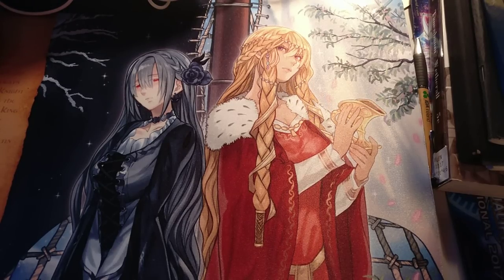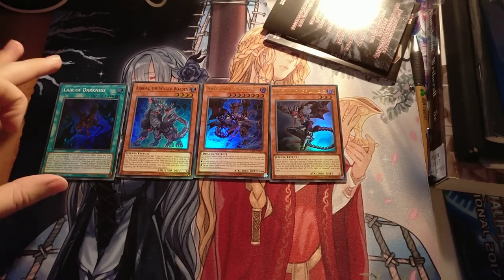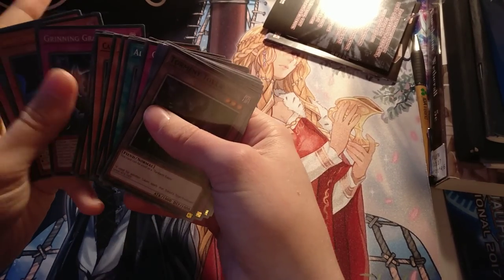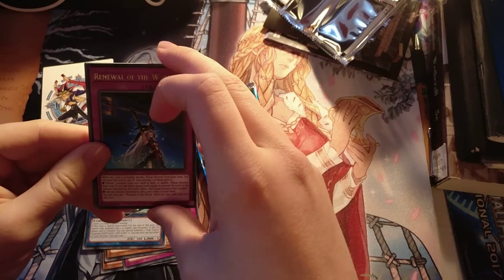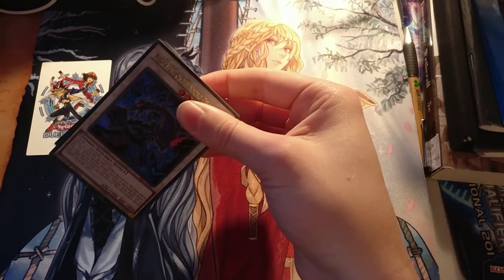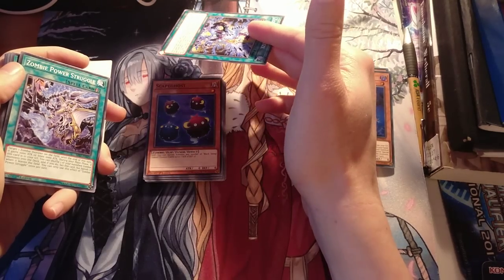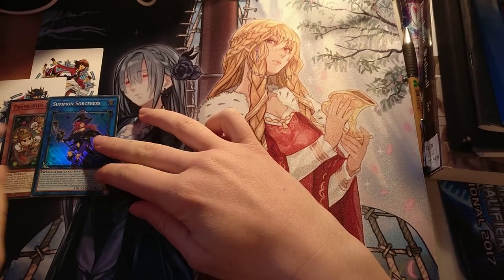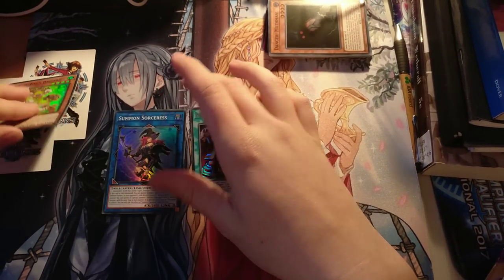Yu-Gi-Oh! Community Day Pack Opening!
Team Captain Daniel was invited to the Konami Windsor offices last week for their community day. Check out what he pulled from his packs!

Let us know what you think and keep an eye out for more content about the event coming soon